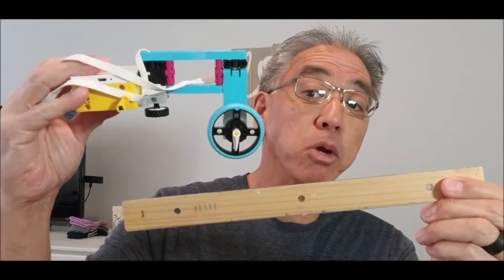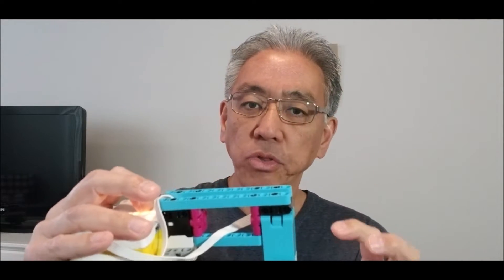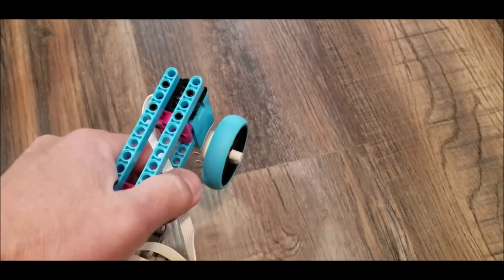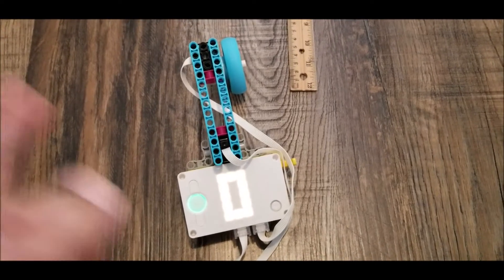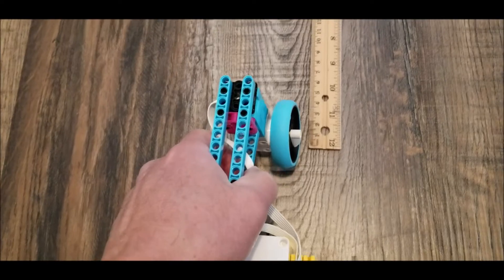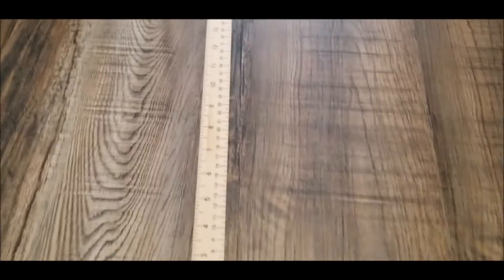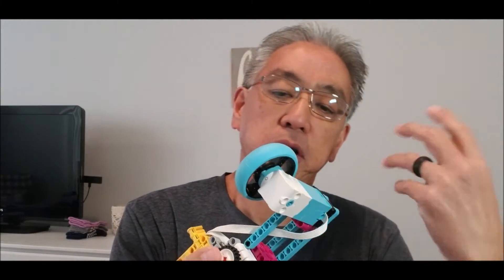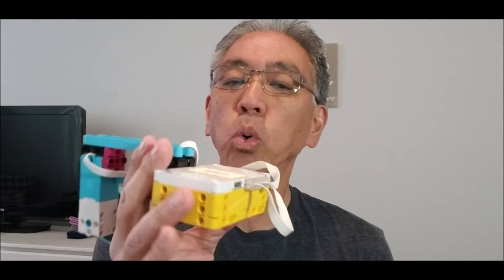Spike Prime "Rolling Ruler" Robot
Hey guys!! Today's video will show you the Spike Prime "Rolling Ruler" Robot. This robot can roll and measure out a distance.